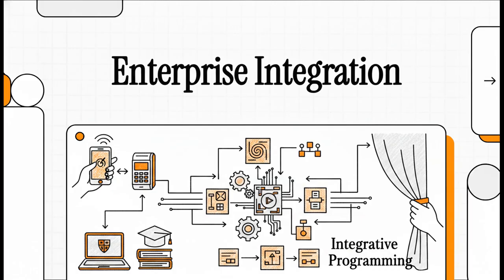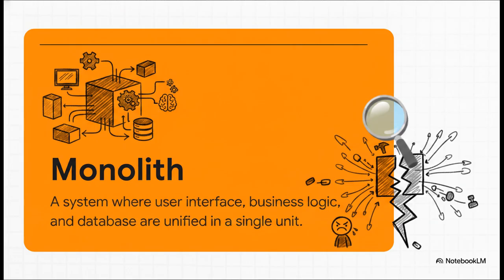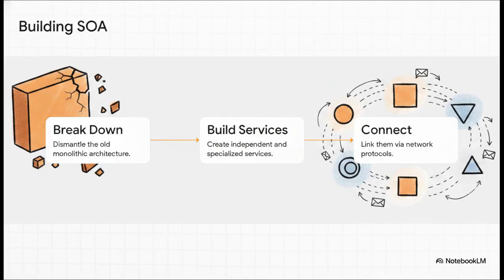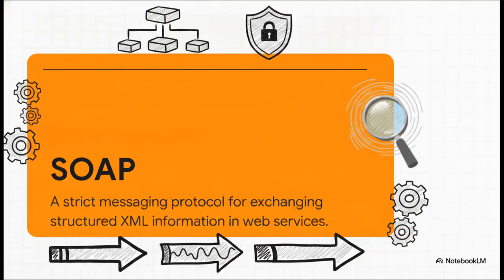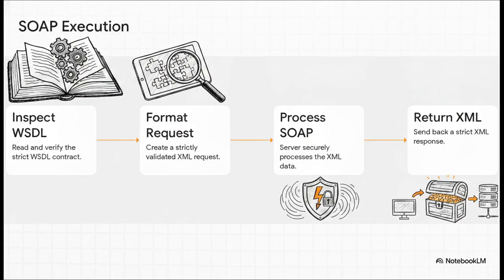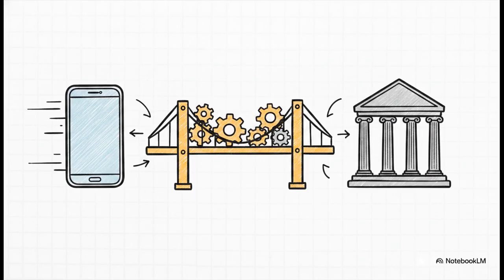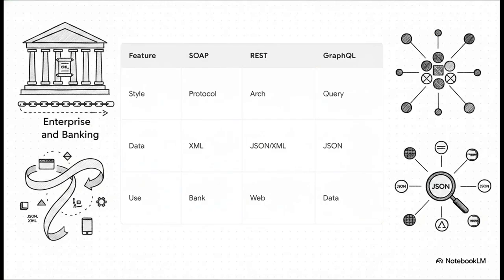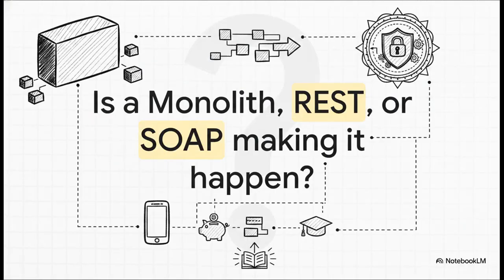Enterprise Integration: Connecting Business Systems and Applications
Learn the fundamentals of Enterprise Integration and discover how organizations connect multiple business systems, applications, and databases to improve efficiency, automate workflows, and enable seamless data sharing. This lesson covers the key concepts, integration methods, and real-world examples used in modern enterprise environments.